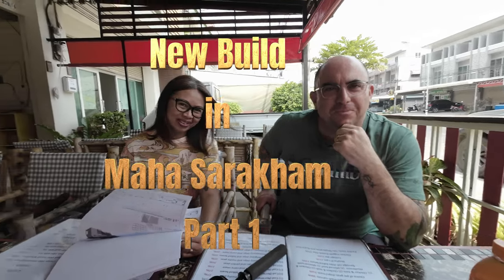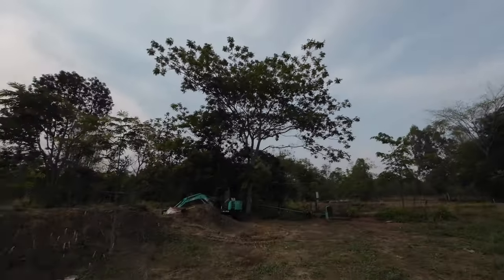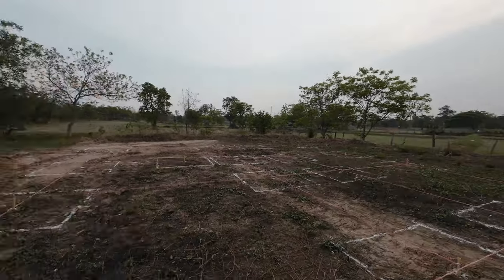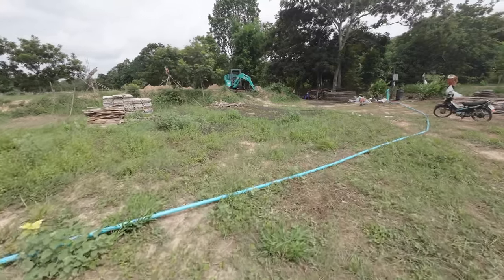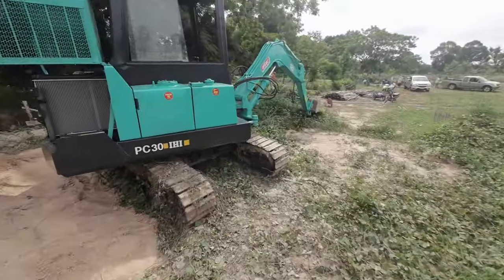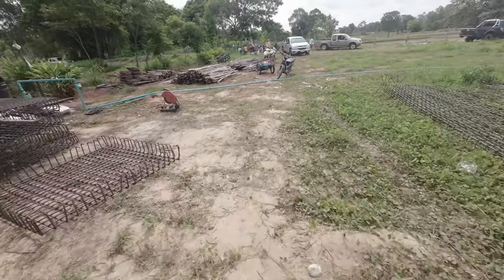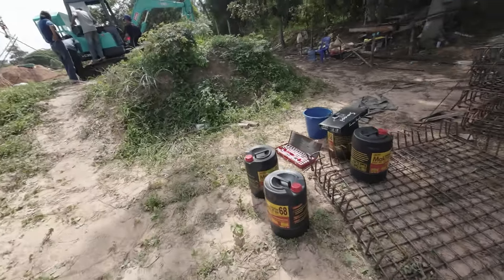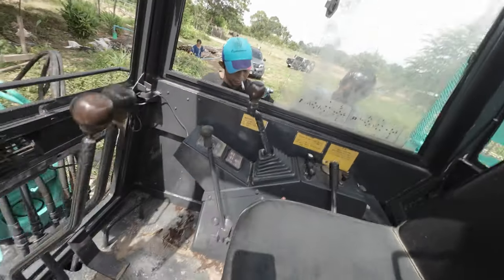Maha sarakham Build 2023 part 1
Building a 2 floor house in rural  north-eastern Thailand for Mathew and Mali from the USA